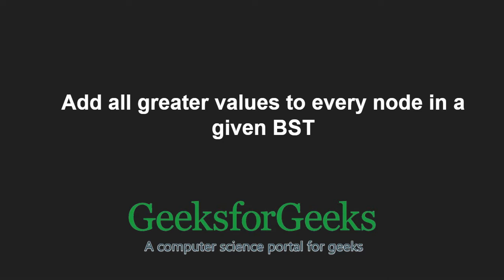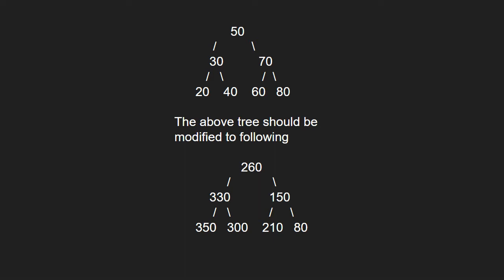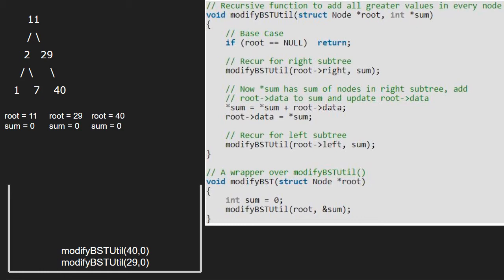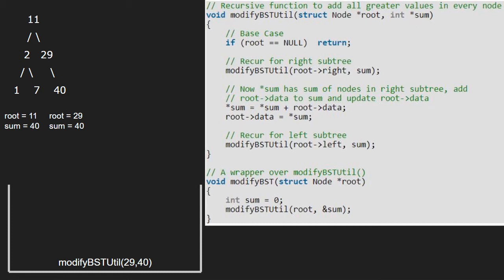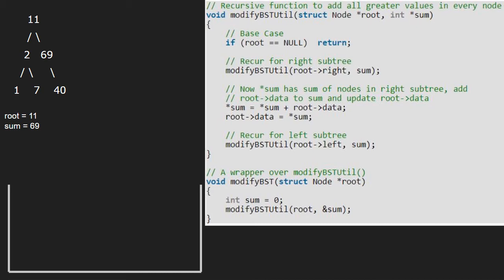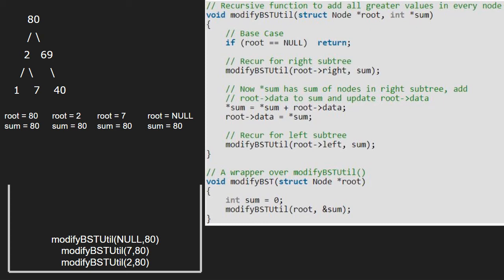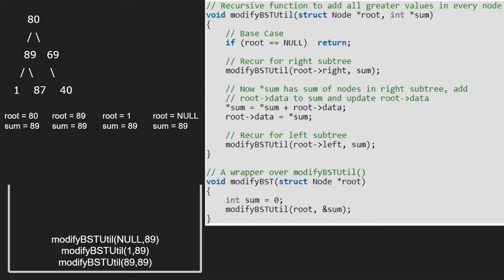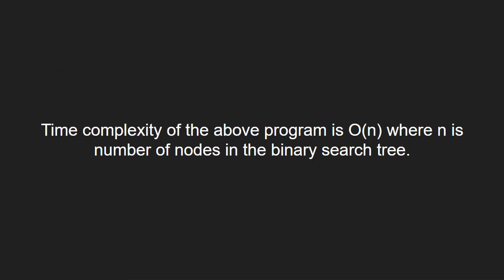Add all greater values to every node in a given BST | GeeksforGeeks